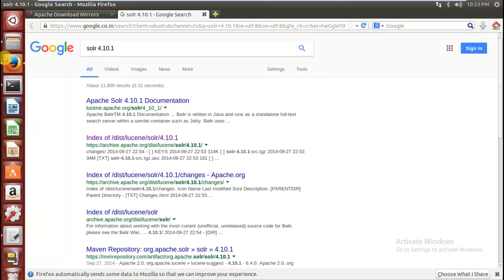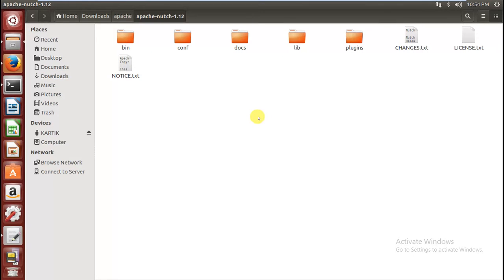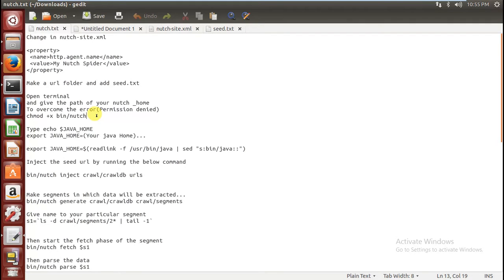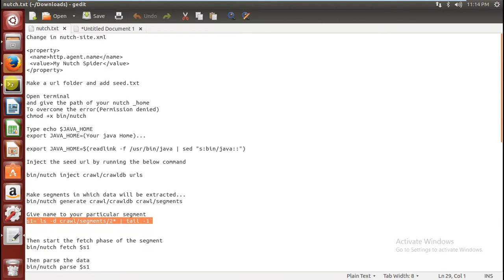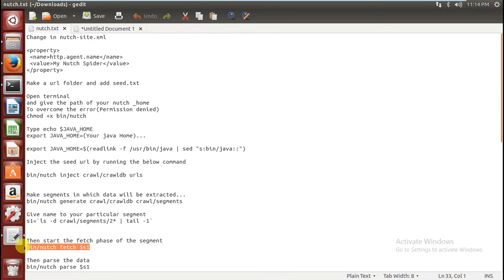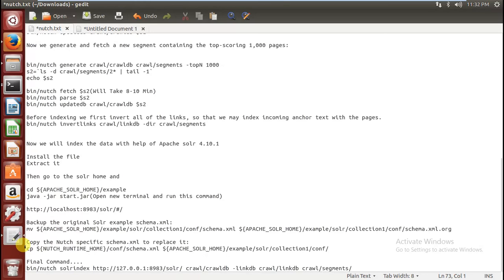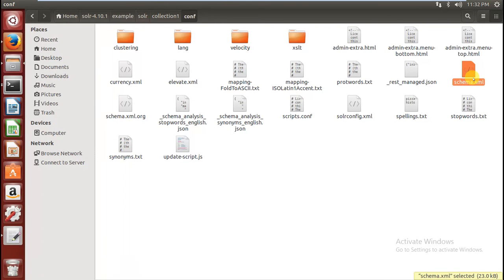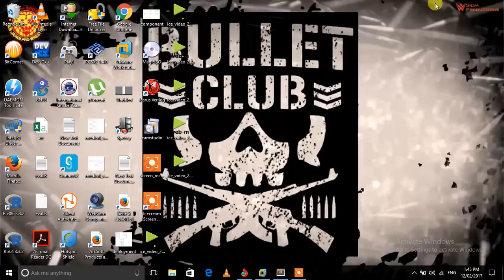Simulation of Apache-Nutch 1.12(Binary Version) on Linux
This is a team effort for simulation of apache-nutch 1.12 with help of solr 4.10.1.

The team members are Aayushi Kalia(BE CSE), Ananta Gupta(BE CSE), Sanchay Mehta(BE SE), Kartik Gogia(BE SE), Pratibha Sharma(ME CSE), Aarti Patel(ME CSE), Vandana(ME CSE). All are from Thapar University, Patiala.